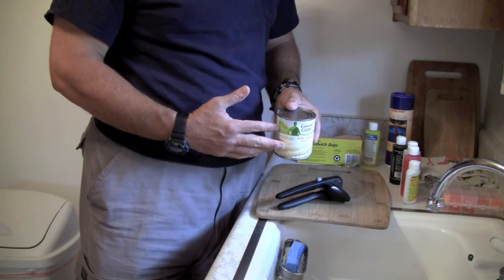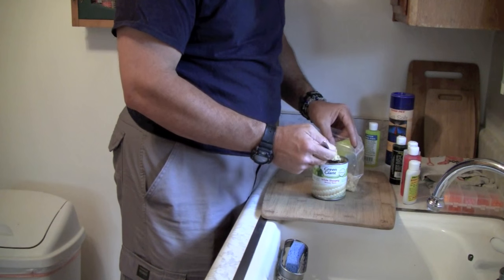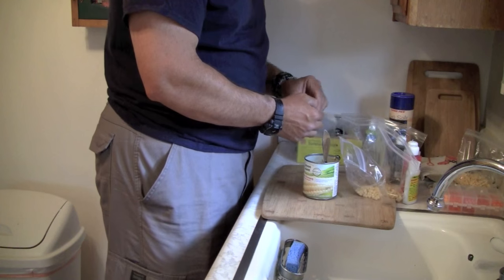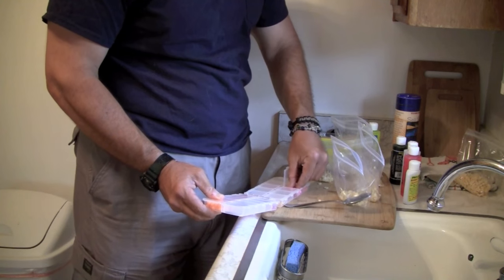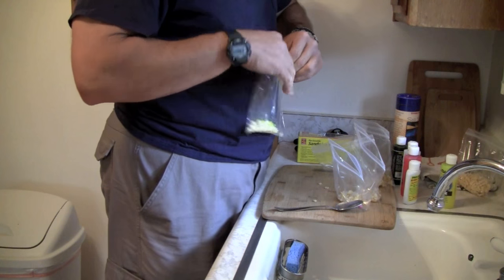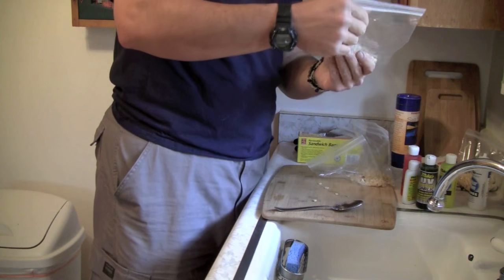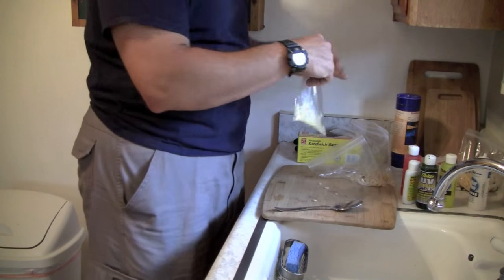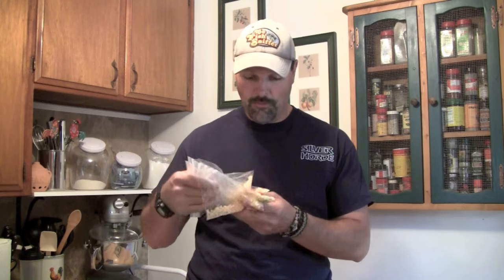Kokanee Corn Preparation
Scenting Corning For Kokanee Trolling Prior To A Fishing Trip...Here's How!